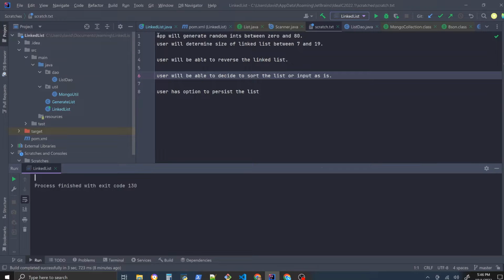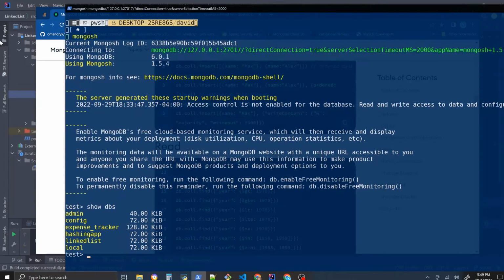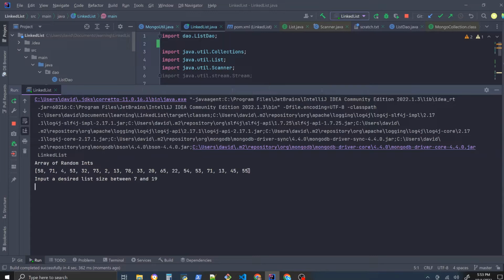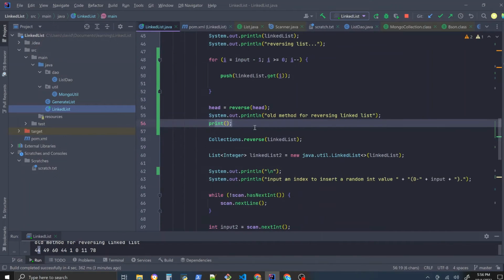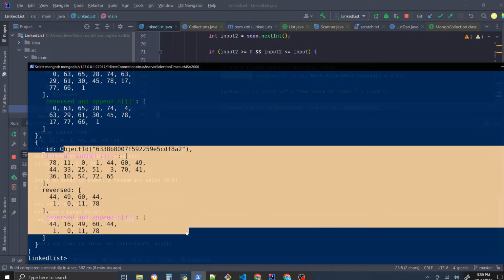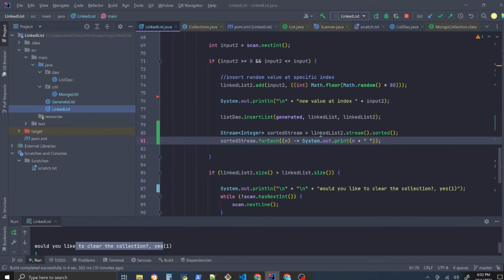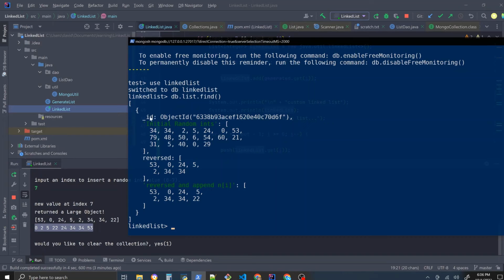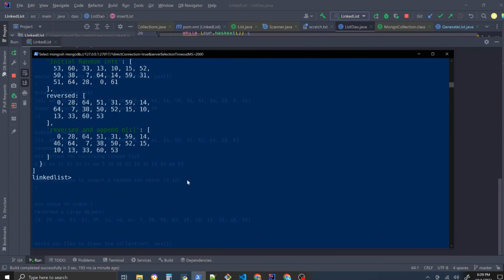LinkedList project with Java and MongoDB